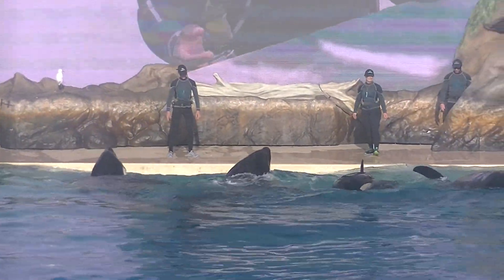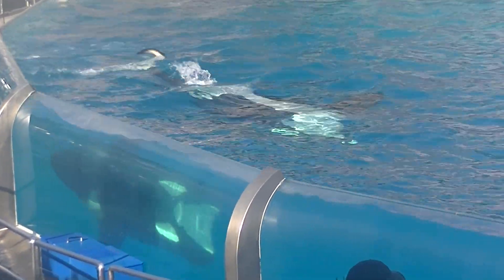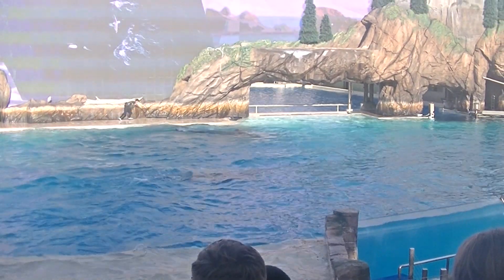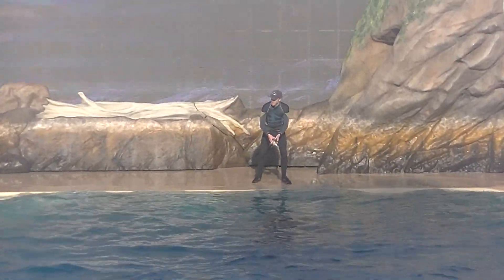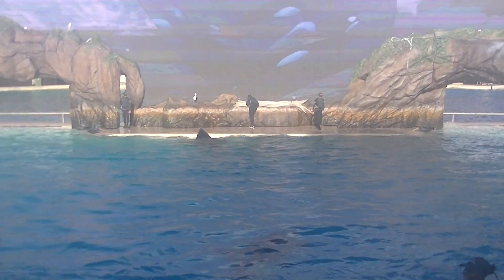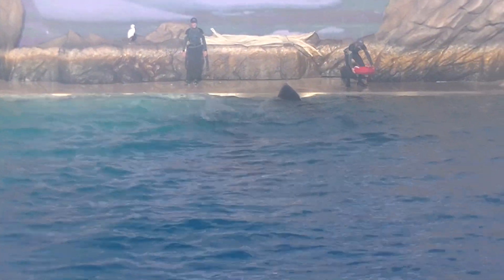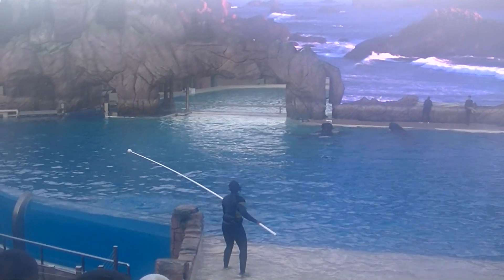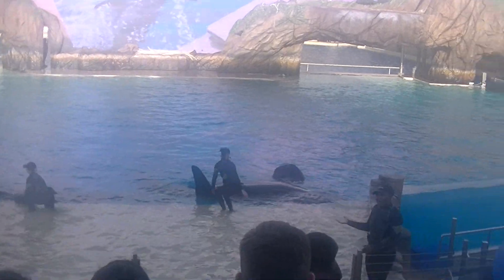Orca Encounter (Full Show) Nov 30, 2018 - SeaWorld San Diego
DO NOT USE MY VIDEOS!!! YOU WILL BE REPORTED!!!

just been so busy lol
Orkid and Nakai kiss on the pic

Host behaviorist Candace
Nakai and Kalia come out first

Orkid with behaviorist Missy
Amaya with beahaviorist MIssy
Nakai with behaviorist Emily
Kalia with behaviorist Emily

then Corky, Ikaika and Makani come out...
Makani with behaviorist Brad
Corky and Ikaika with behaviorist Michelle

Makani blows some kisses @12:11